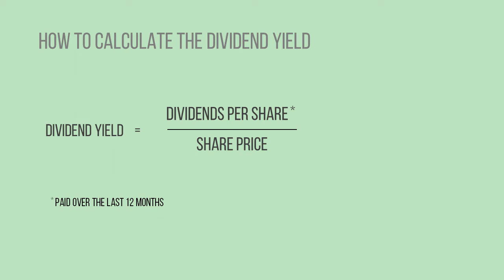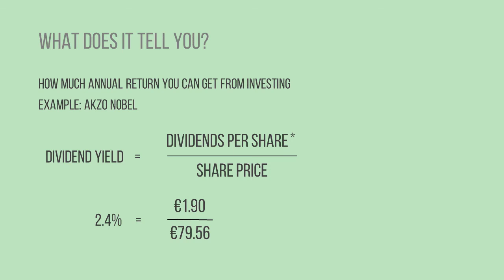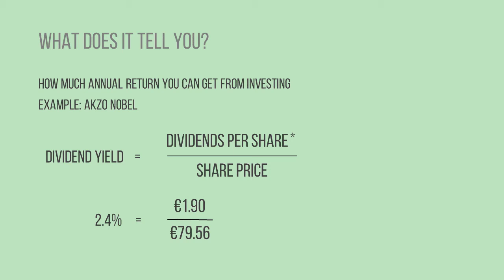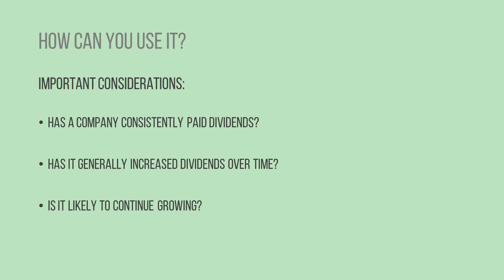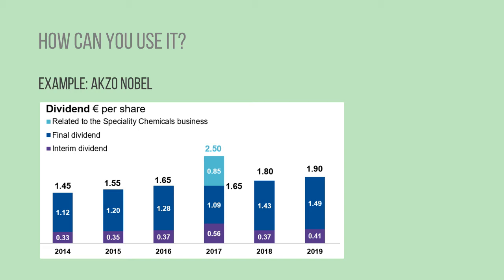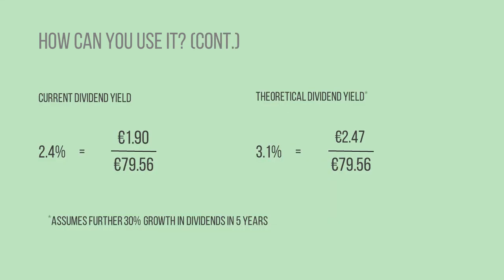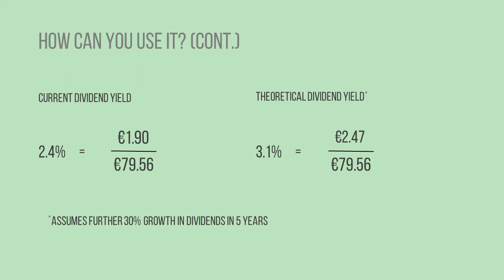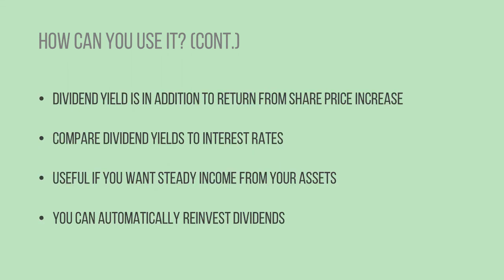Analysing stocks - dividend yield